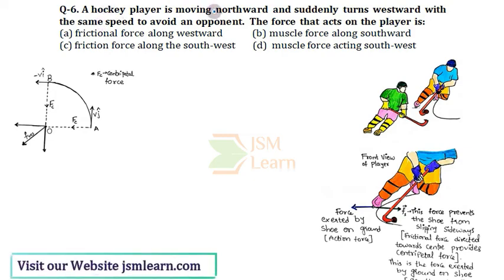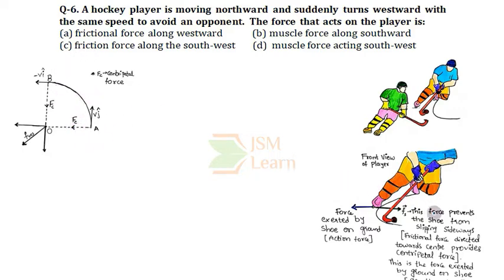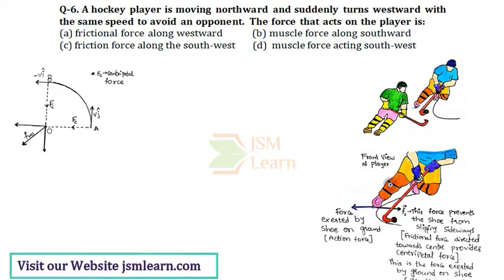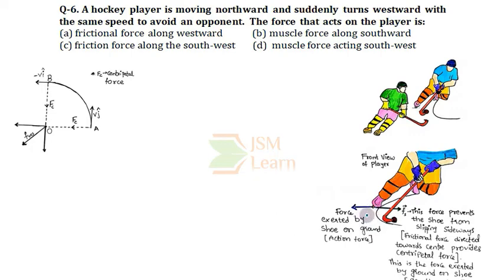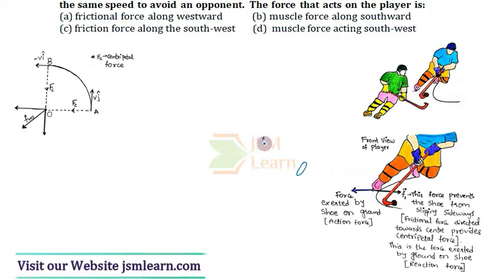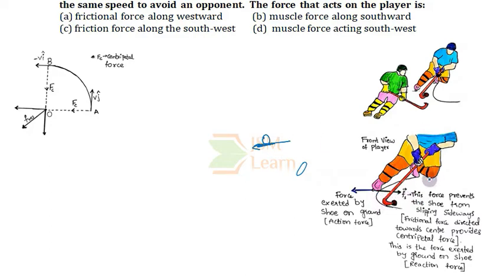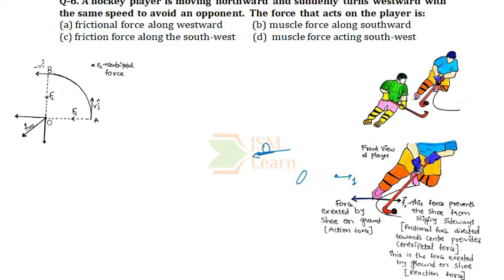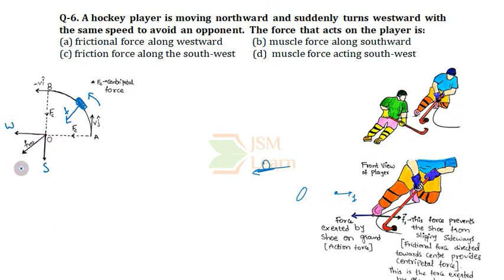Laws of Motion NCERT Exemplar Solutions-Q-6